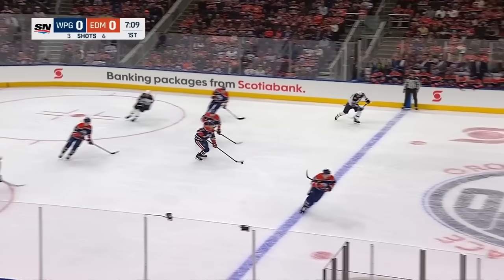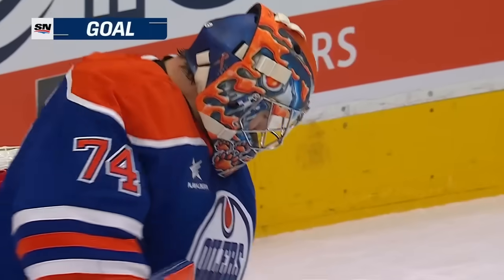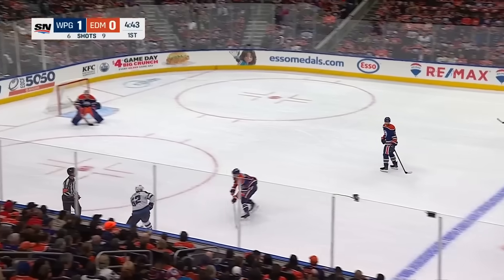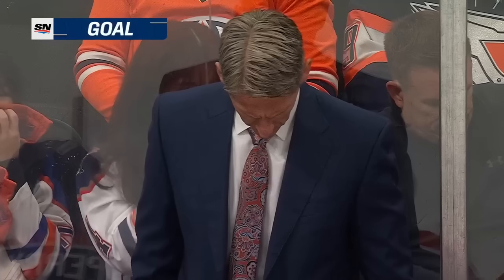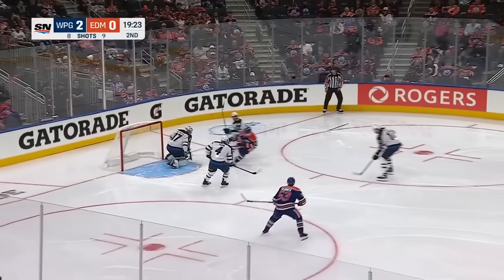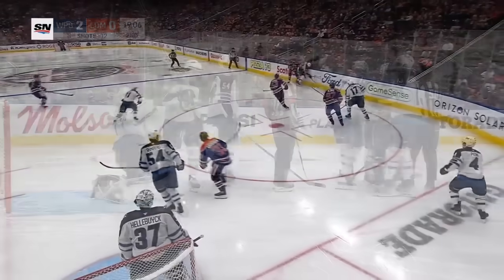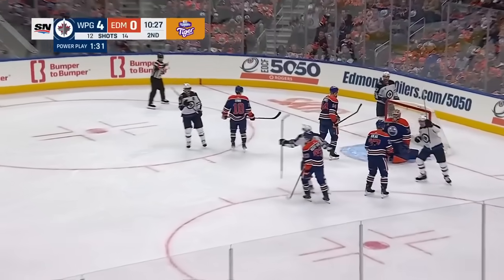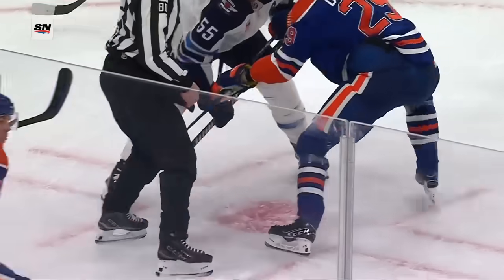NHL Highlights | Jets vs. Oilers - October 9, 2024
Mason Appleton scored a goal and added a pair of assists and Connor Hellebuyck stopped all 30 shots he faced as the Winnipeg Jets crushed the defending Western Conference champion Edmonton Oilers 6-0.

- More news & highlights on Sportsnet.ca

Sportsnet is Canada's #1 Sports Network. Your home for the latest highlights, breaking sports news, in-depth athlete interviews, cutting edge podcasts, live streams and much more. Don't miss a single highlight reel goal, huge home run, exceptional dunk or shocking fight finish. Get inside scoops and industry leading insights with unparalleled access. Get to know a different side of your favourite sports superstars in one of a kind, offbeat comedic interviews. Sportsnet is the one stop shop for the fan inside all of us.

00:00:00 -
00:00:04 - 1st Regulation Period
00:04:49 - 2nd Regulation Period
00:08:21 - 3rd Regulation Period